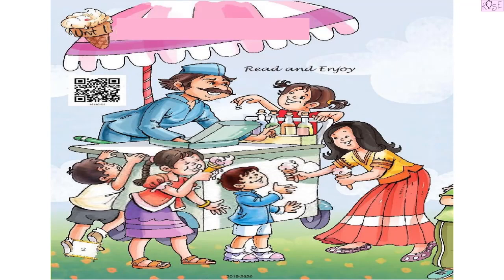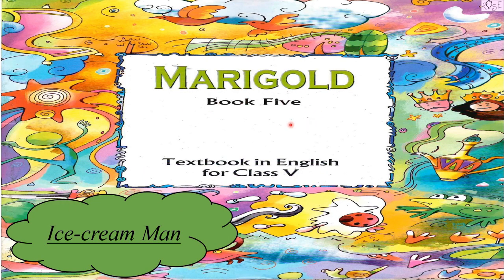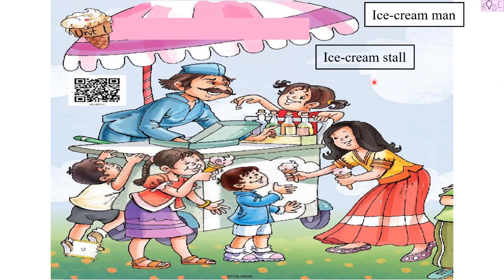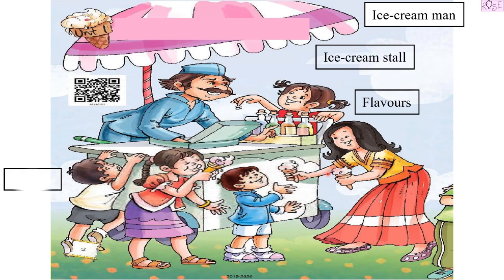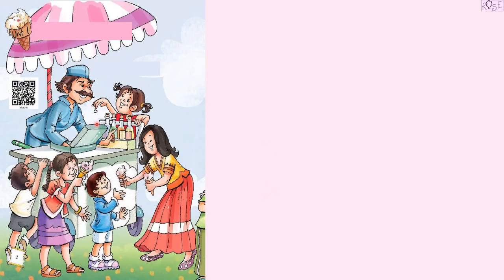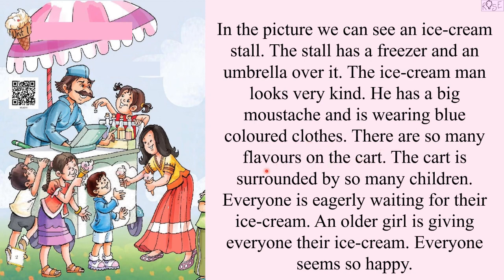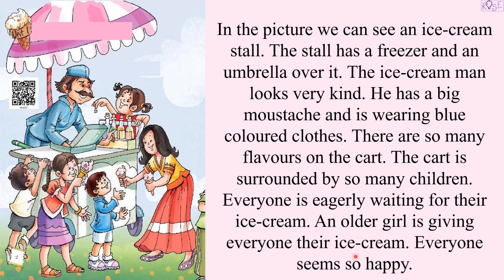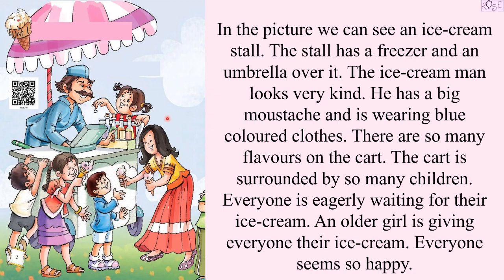Class 5 English Marigold Unit 1 | Ice-cream Man | Picture composition | Page no. 2 | Rose Tree